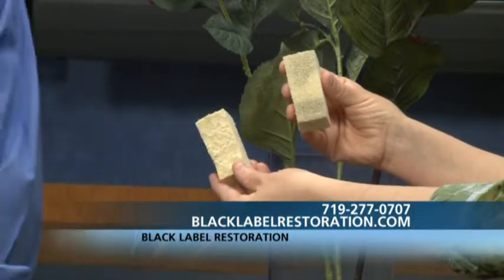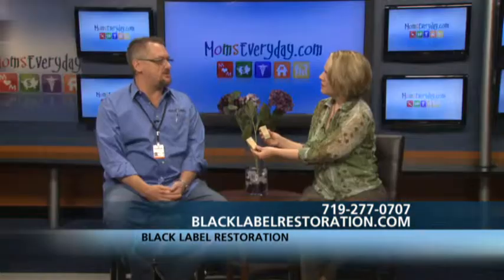Black Label interview with Momseveryday.com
Interview on effects for the smoke and soot damage that can be in your home after a wildfire.